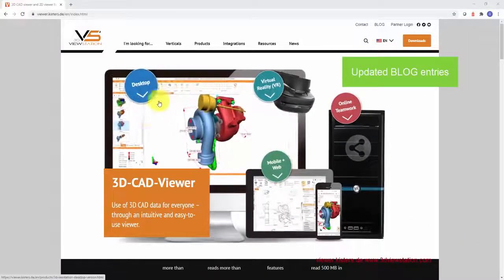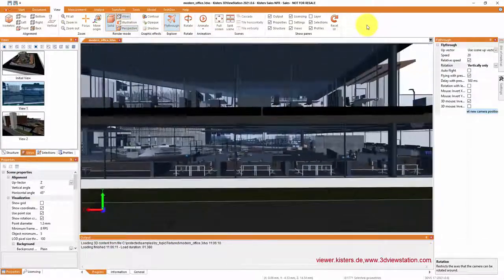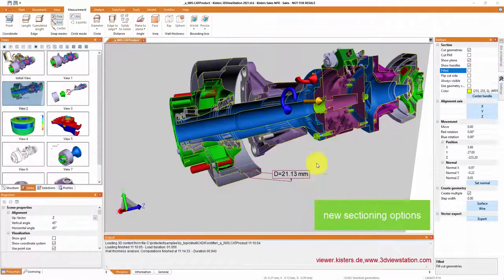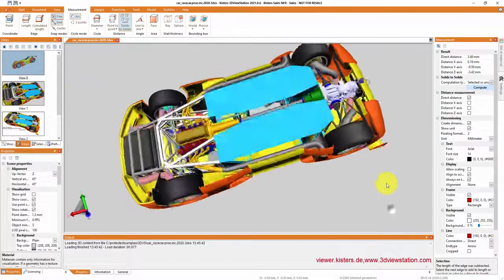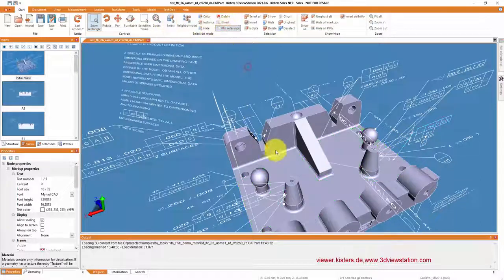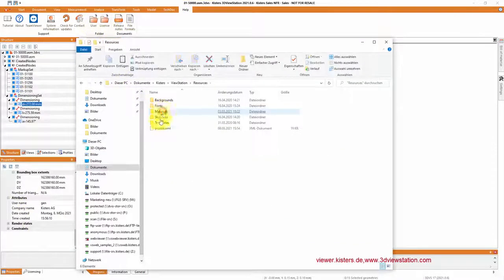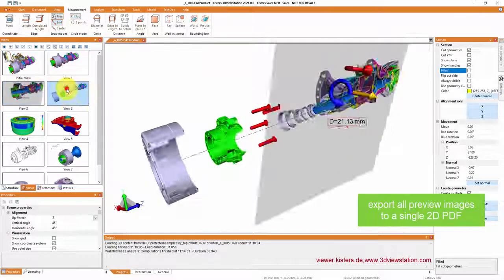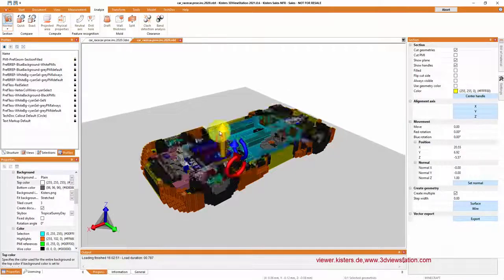V2021 0 Kisters 3DViewStation News EN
3DViewStation เป็น CAD Viewer ที่ใช้ รองรับการเปิดไฟล์ตรงจาก CAD เช่น Catia, NX, Creo/ProEngineer, Solid Edge, SolidWorks, Inventor และไฟล์กลางเช่น STEP, IGES, JT เป็นต้น